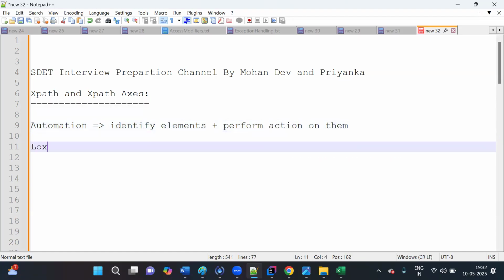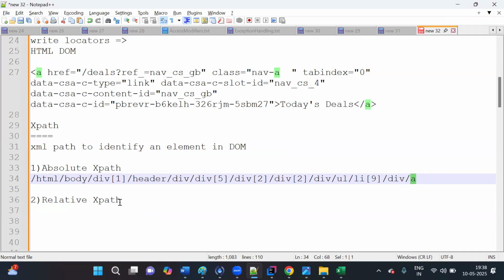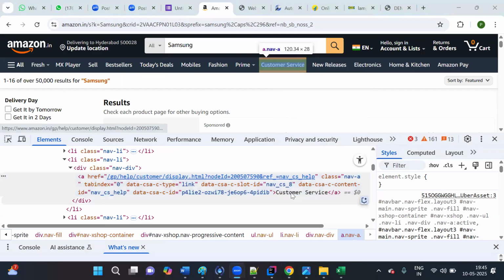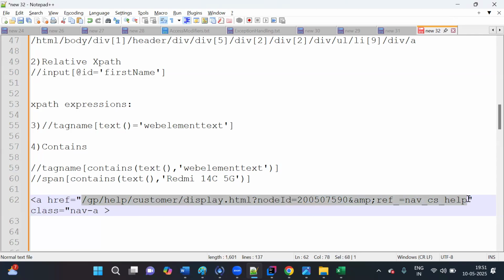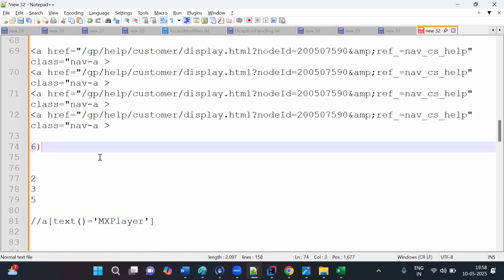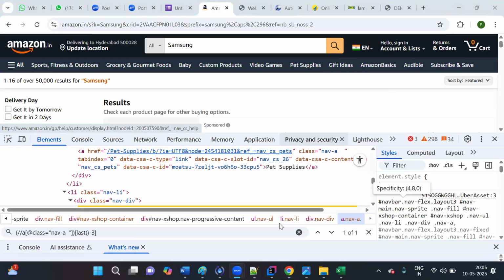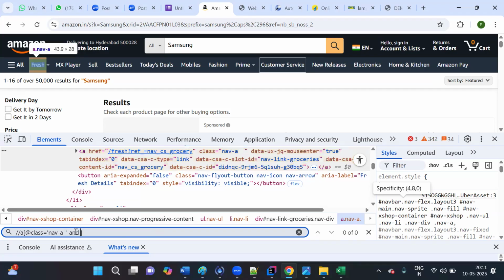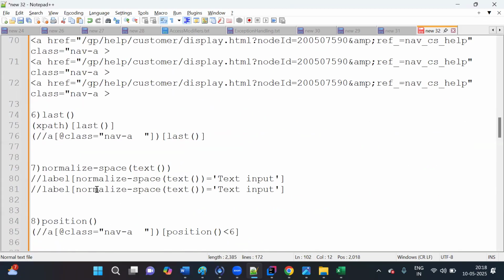XPath Types Explained | SDET Interview Preparation Guide By Priyanka and Mohan Dev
Are you preparing for an SDET or QA interview? In this video, we explain all the important XPath types — Absolute XPath, Relative XPath, Dynamic XPath — with clear examples to help you answer XPath questions confidently in your next interview.
Watch till the end to master XPath and improve your automation testing skills!

🚀 Join Our Upcoming SDET Interview Preparation Batch!
Get hands-on practice, live sessions, expert guidance, mock interviews, interview preparation, and coding exam practice to accelerate your career in test automation.

📅 Next Batch Starts On: May 24th, 2025 (Timings: 9:00 PM to 10:00 PM IST)